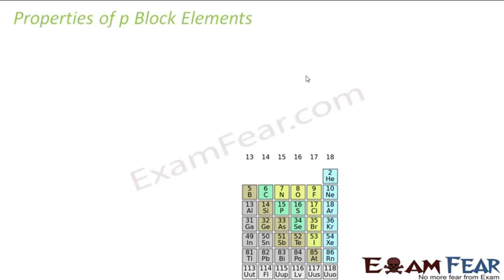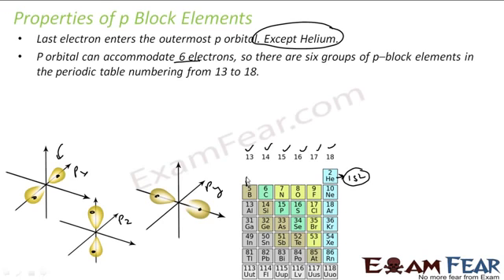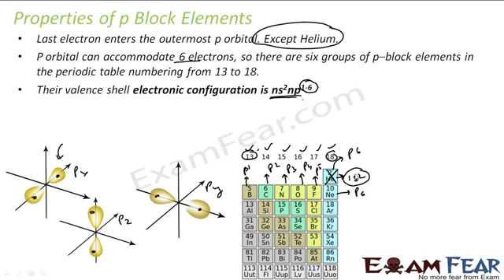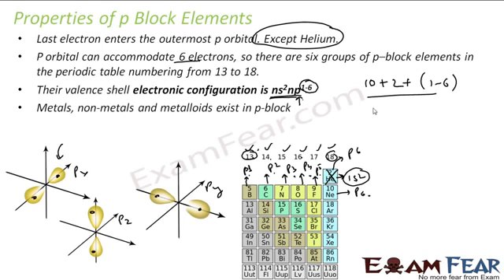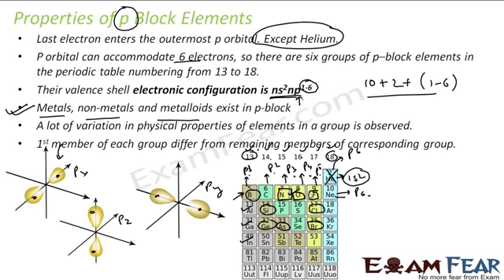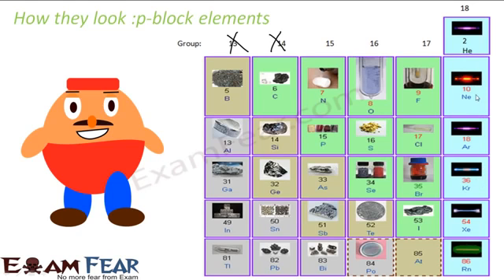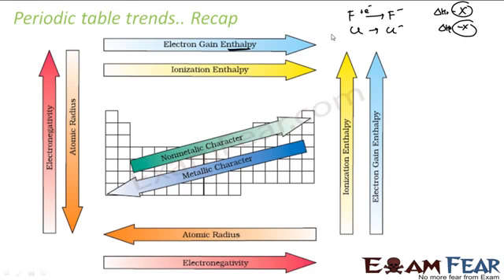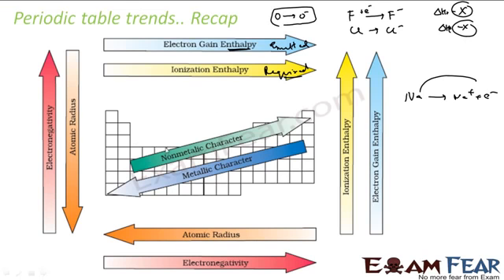Chemistry P Block part 2 Properties CBSE class 12 XII YouTube 360p